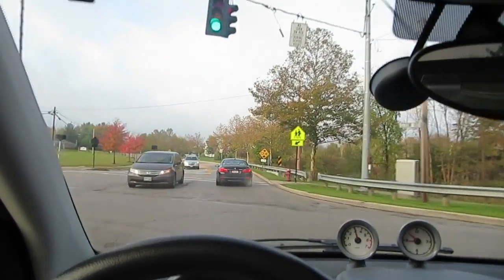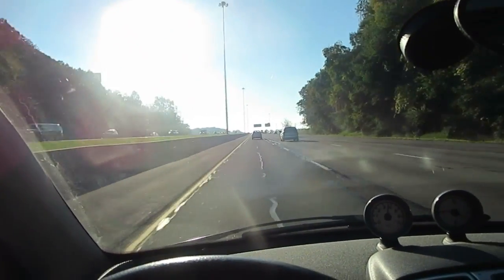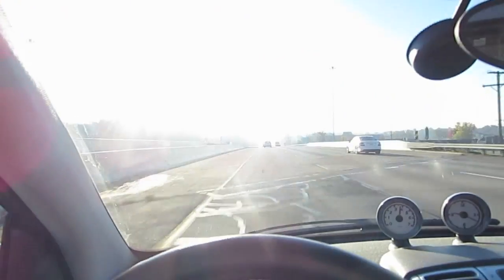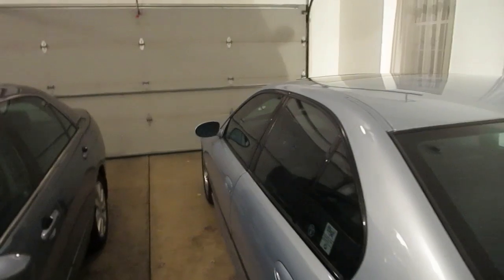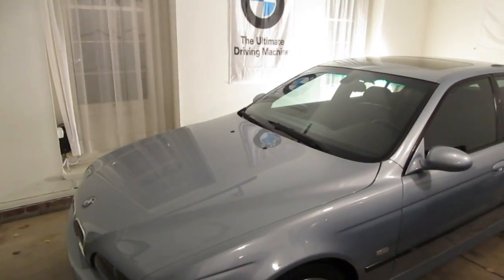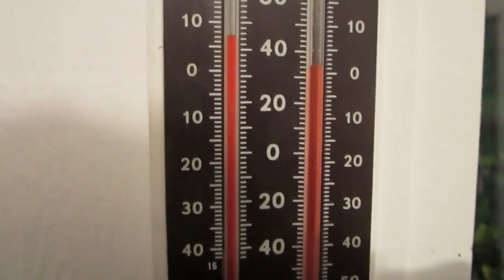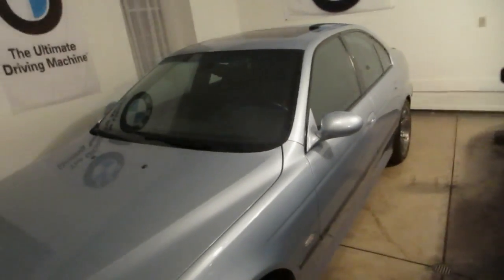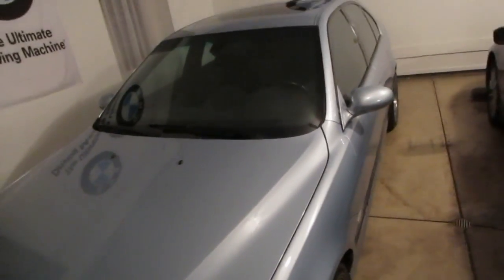Wax Day 10/25/13 - Day 1,050